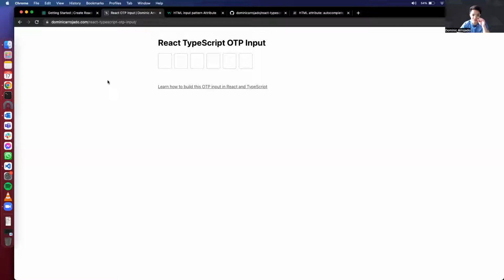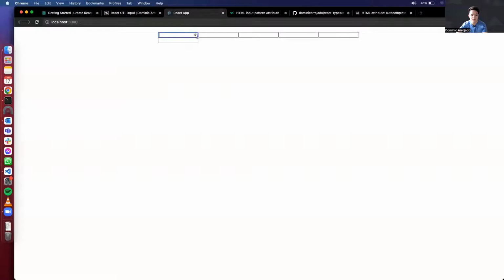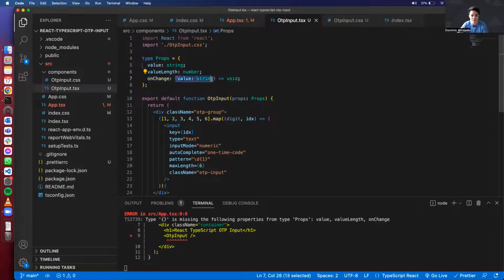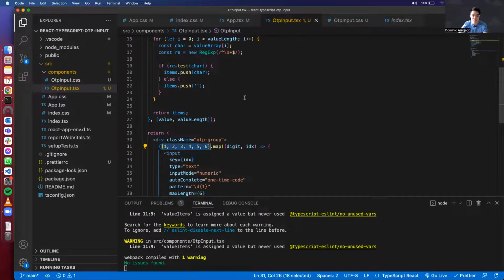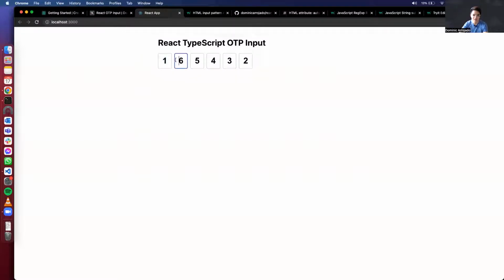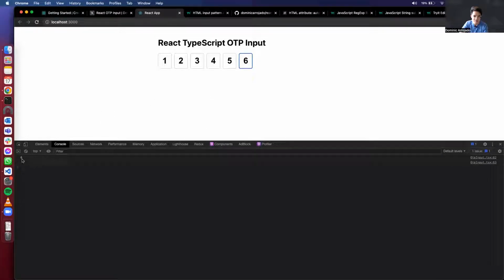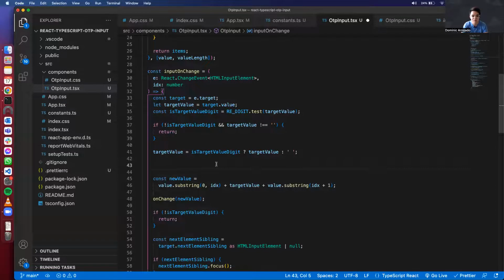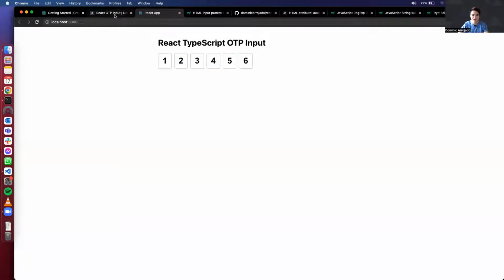How to create your own OTP input in React and TypeScript with tests (Part 1)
Do you prefer to read the blog version?

Learn how to build a modern OTP input component in a reactive and reusable way.

Timestamps:
0:00 - Intro
2:30 - Prerequisites
4:14 - Initialize your project
6:04 - Clean up the project
7:06 - OtpInput component
14:34 - OtpInput styles
14:34 - OtpInput styles
16:15 - OtpInput props
19:31 - Construct array from value prop
26:27 - Allow typing digits in input boxes
35:04 - Allow deleting digits from input boxes
42:51 - Select digit on focus event
47:01 - Handle paste event
51:44 - Improve accessibility